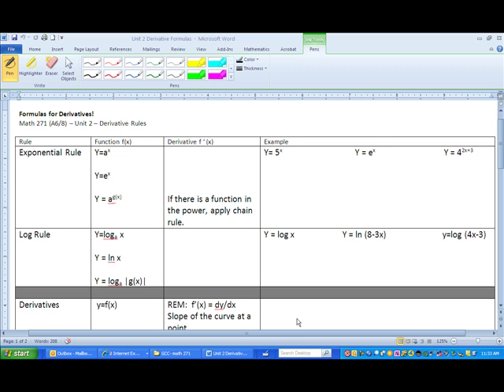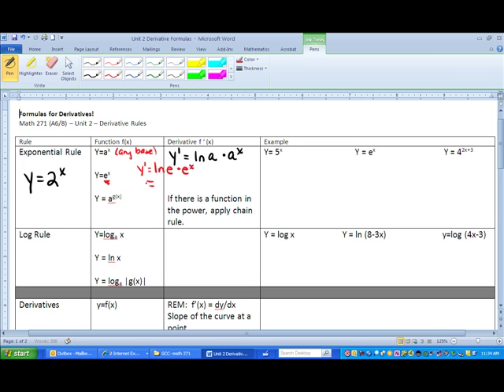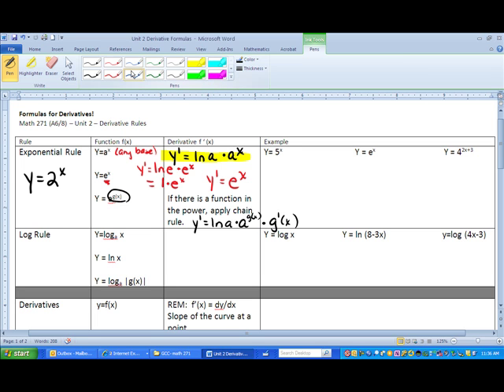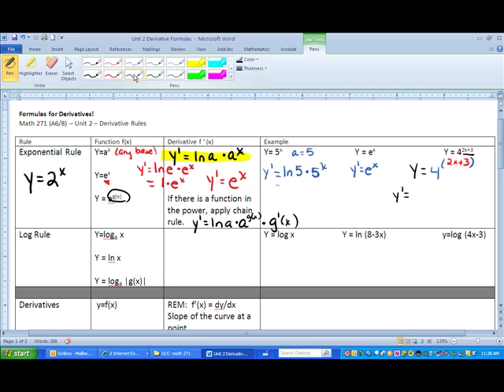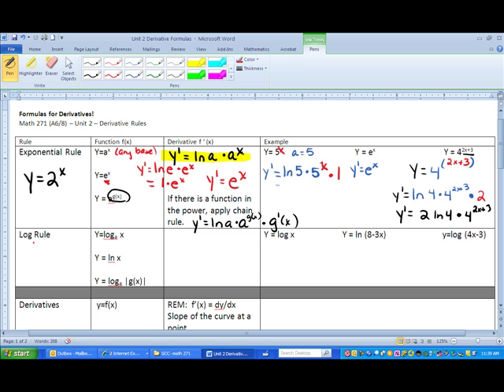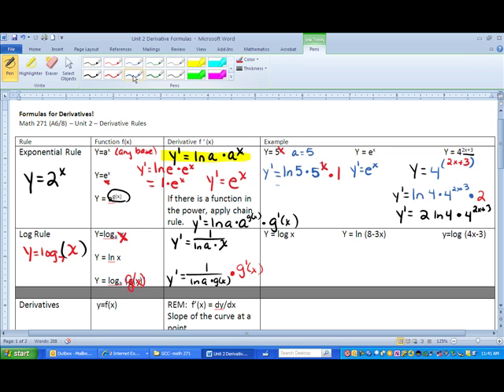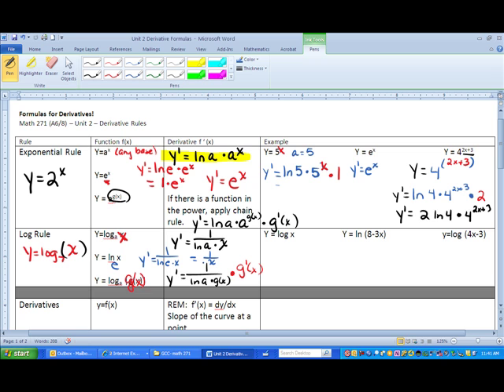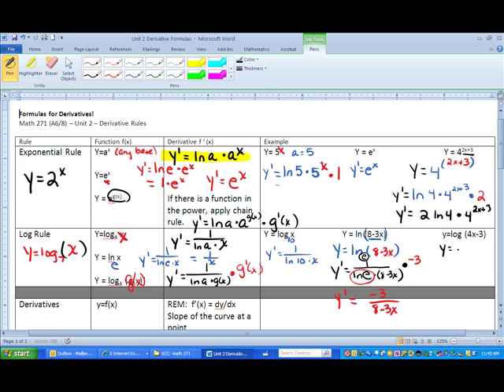A6 Derivative Formulas